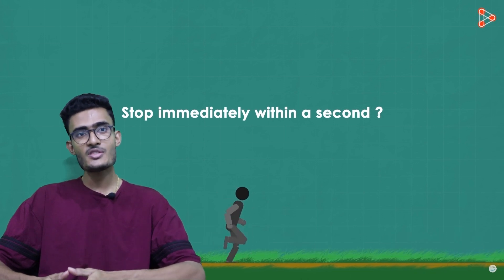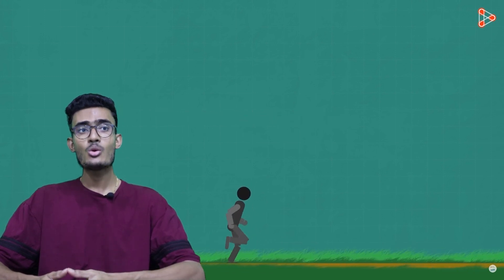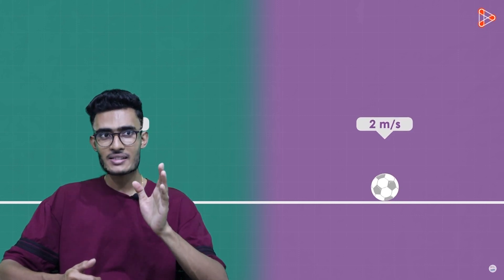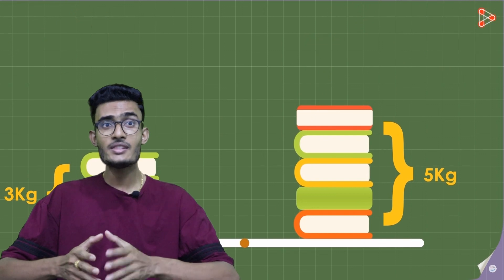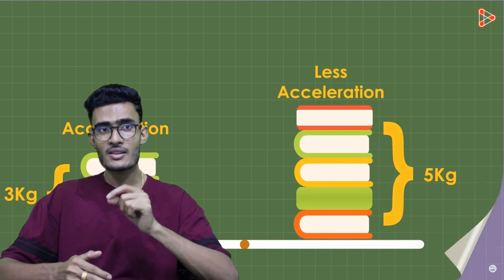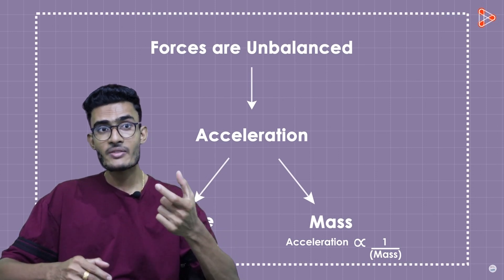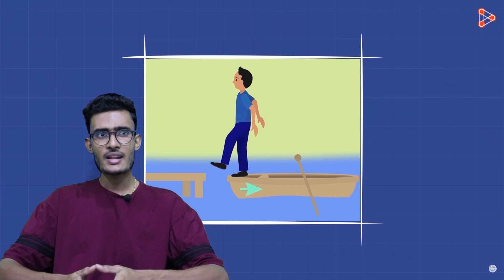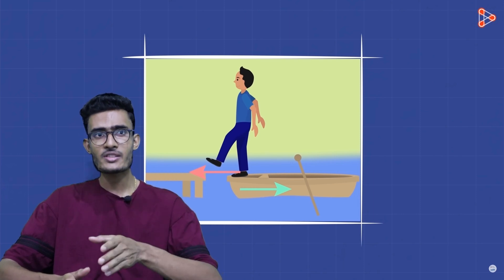Best physics teacher, 100% ( english)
SCIENCE/ MATH / ENGLISH  RESEARCH CENTER

8 years of experience

RESEARCH BASED TEACHING METHOD

3 TIER CONCEPT EXPLANATIONS

1. NCERT CONCEPT
2. SMART WAY
3. UTILITY BASED

DAILY TEST
1. CBT
2. SBT

RETEST
1. UNANSWERED

CORE TEST  100 MARKS

NO GUIDE BOOK POLICY

SMART AND ADVANCED TEACHING TECHNIQUES BY PAUL SIR

NOTE :
1. BASIC CONCEPT
2. MEMORY TRICKS
3. REVISION TRICKS
4. MIND MAPPING
5. MENTAL MATH

ONLINE ADMISSION FORM